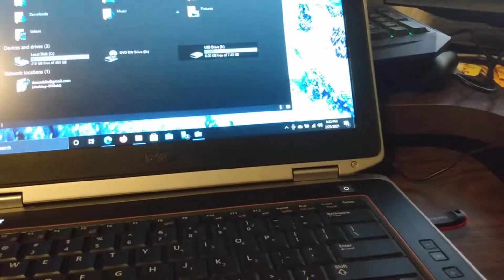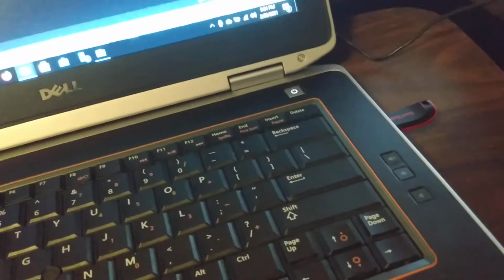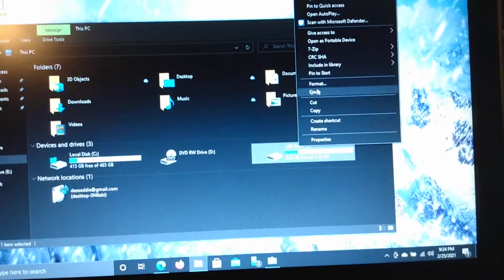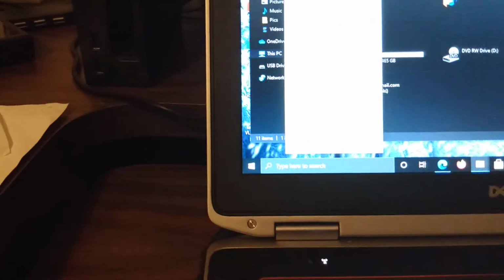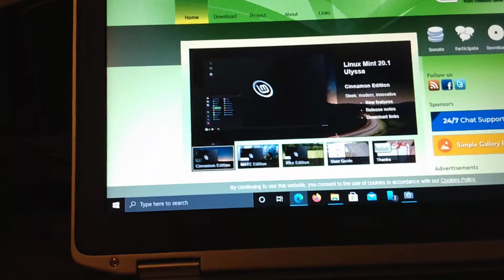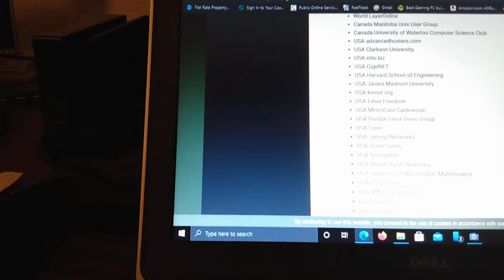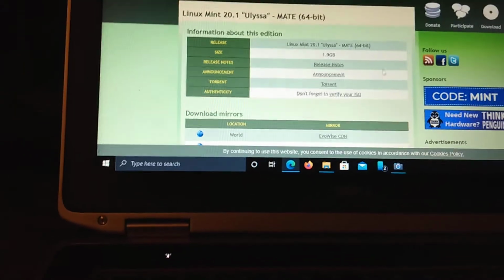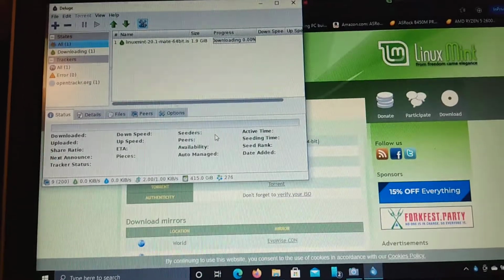Installing Linux Mint 20.1 MATE on Dell Latitude e6420 Laptop (Part 1)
Installing Linux Mint 20.1 MATE 64-bit on Dell Latitude e6420 Laptop. The part of the video series shows users how to download Linux Mint from the Internet.